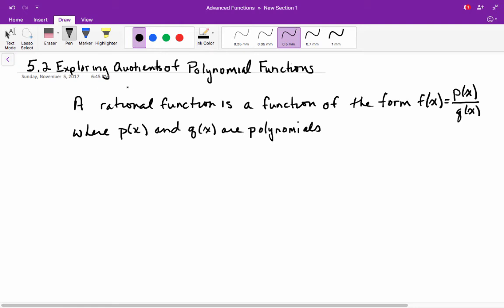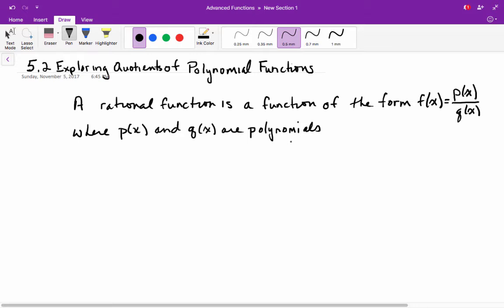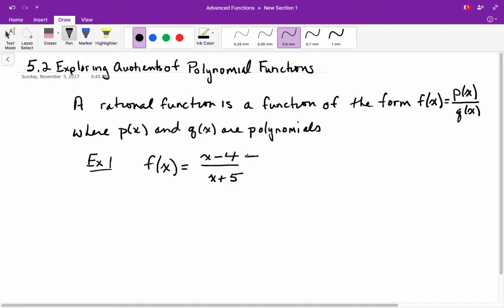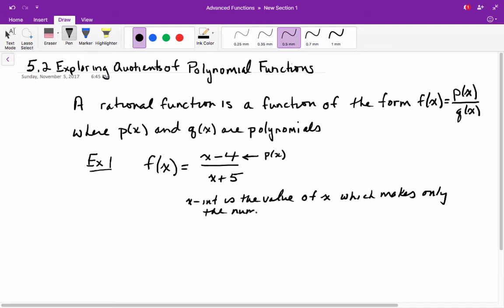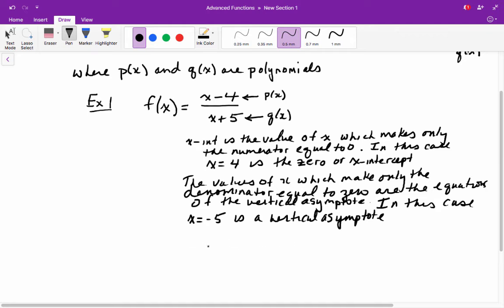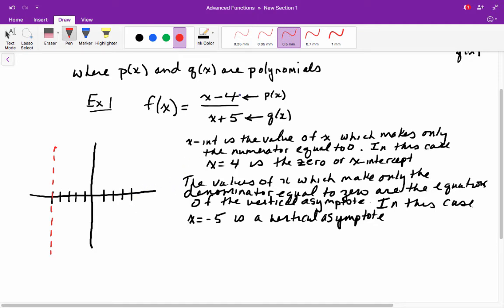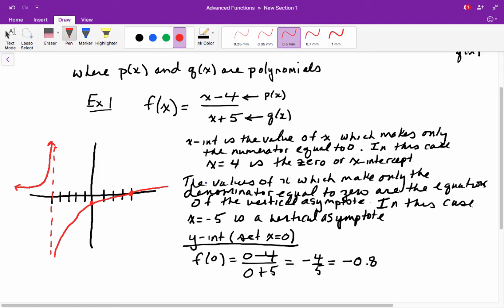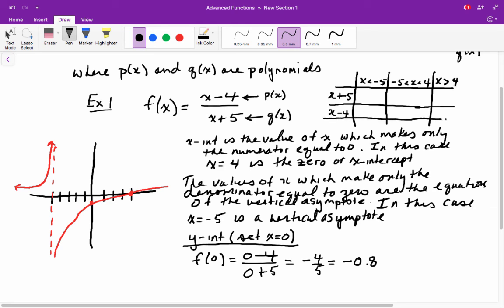sec 5.2 rational functions part 1